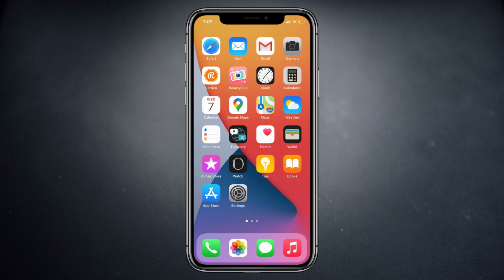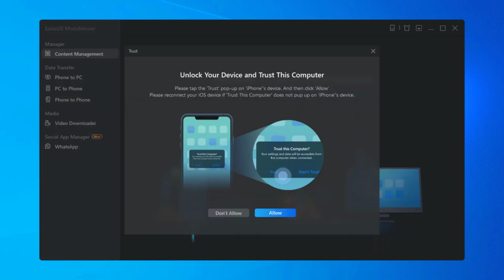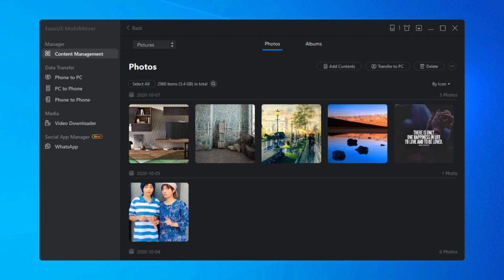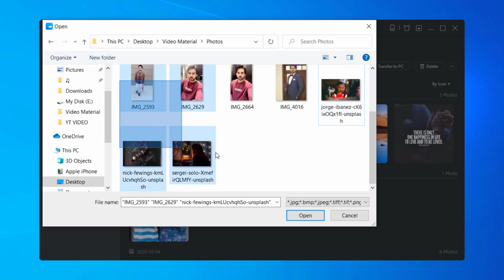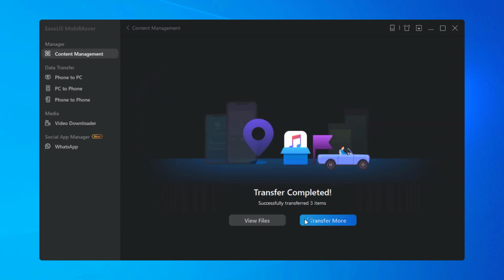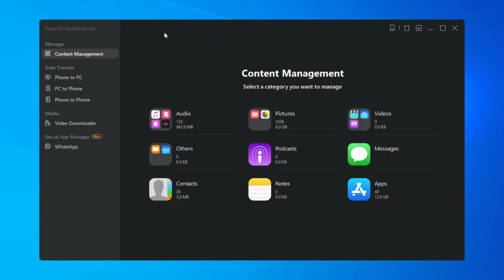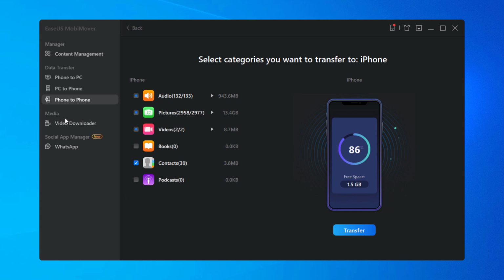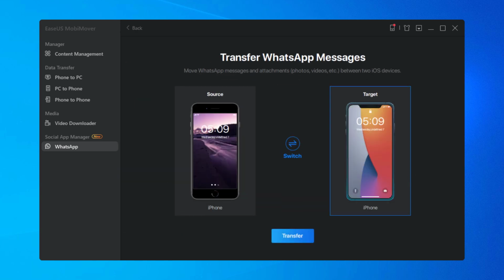How to Transfer Photos/Videos from iPhone to PC without iTunes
How to transfer photos, videos, audios, from iPhone to PC  or PC to iPhone without iTunes.